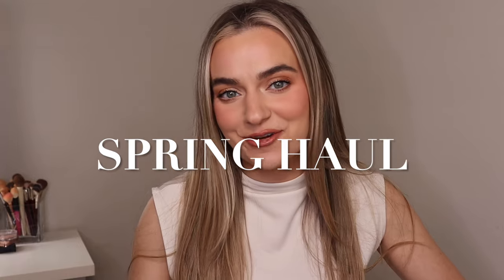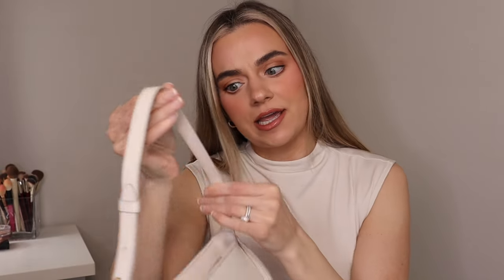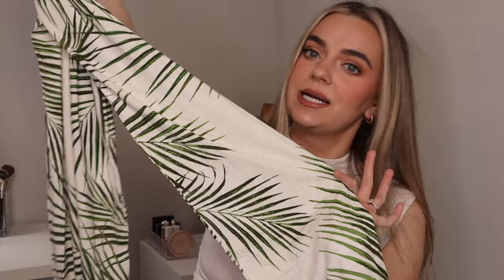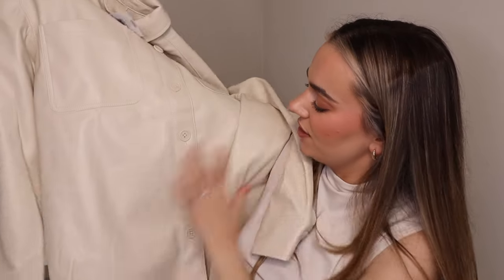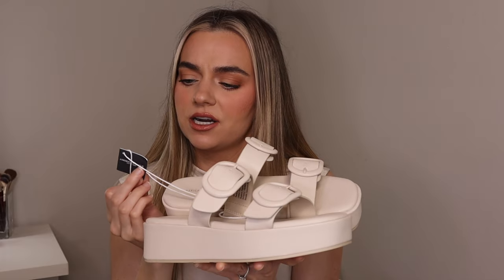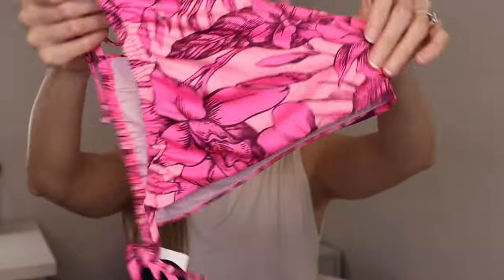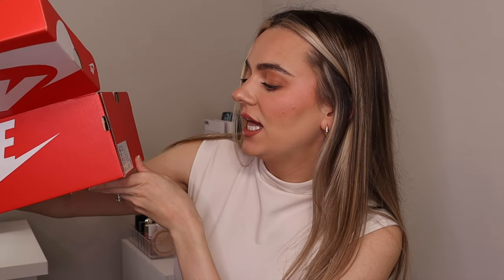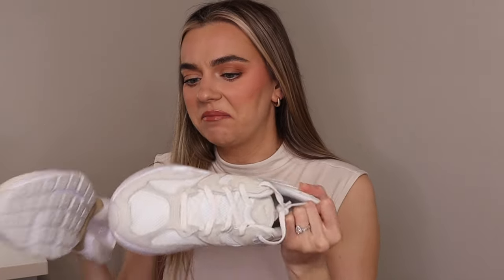SPRING HAUL 2024!! H&M, American Eagle, Pacsun, Nike!!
SPRING HAUL 2024! I bought all these Spring goodies from American Eagle, H&M, Pacsun, and Nike! I hope this inspires you to shop a spring sale or to rediscover something in your closet.

Luxury Organic Makeup